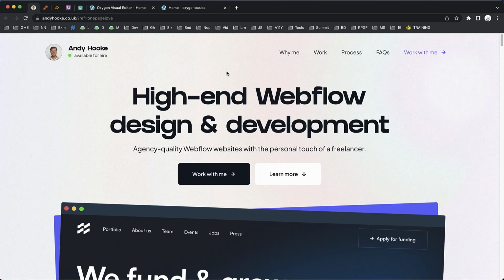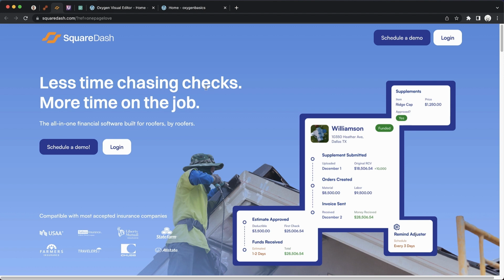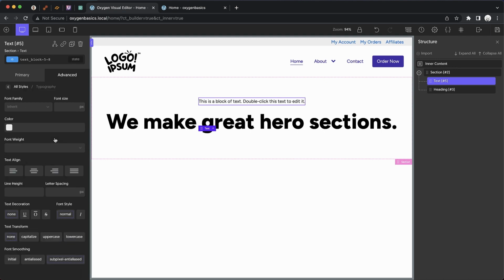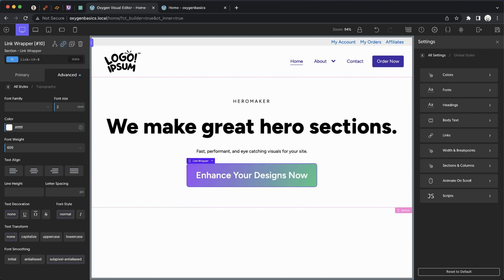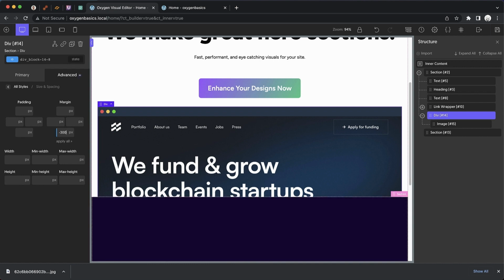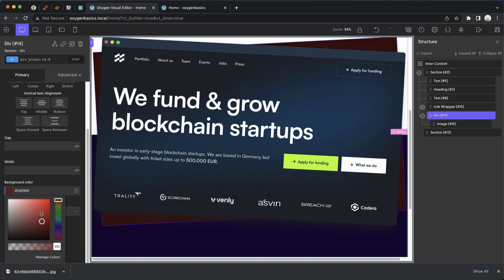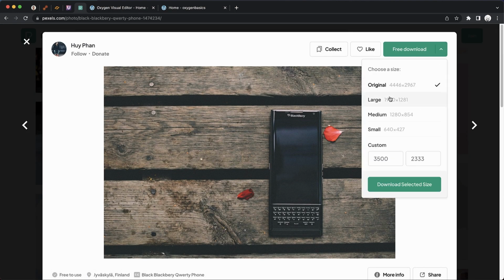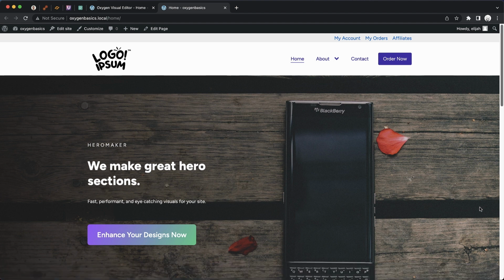Oxygen Basics: Creating Hero Sections with Oxygen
In this tutorial, we'll create a hero section for your WordPress website with Oxygen Builder. We'll start by discussing what a hero section on a website is and look at some great examples online.

Next, we'll build a basic hero section in Oxygen that contains a Header element, a Text element, and a Button element that we'll use for our Call to Action.

After that, we'll go over how to create an overlapping effect in the hero that can help to entice visitors to scroll down further.

Finally, we'll create a hero that has several elements aligned to one side and uses a background image with a background gradient to make our hero really catch the attention of our visitors.

Chapters:
Introduction: 0:00
Understanding what a hero is: 0:25
Hero section examples: 1:00
Building a basic hero in Oxygen: 4:29
Adding an overlapping hero effect: 9:39
Aligning the hero and using background effects: 15:08
Final Thoughts: 19:39